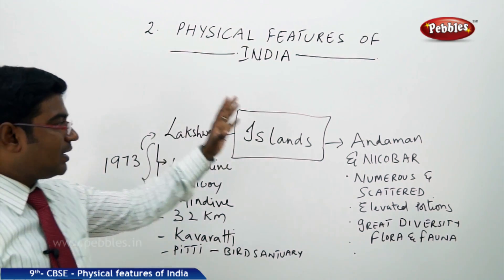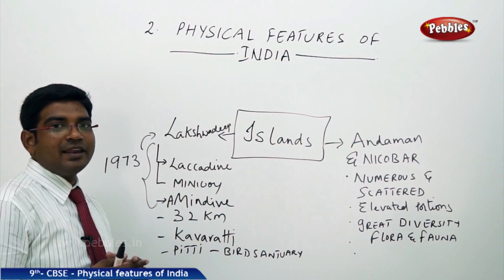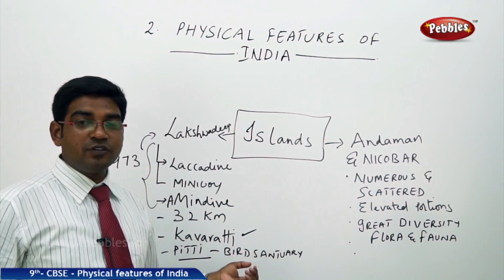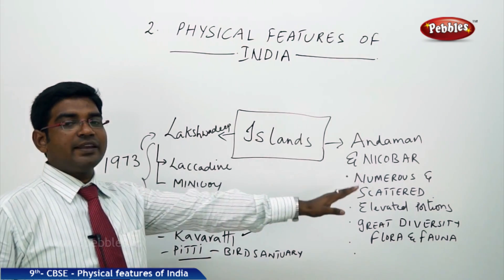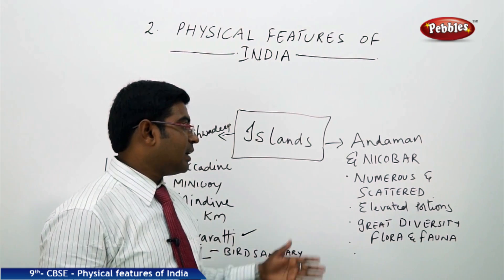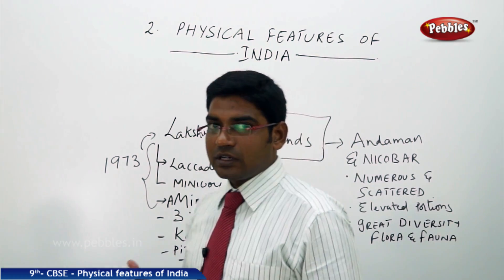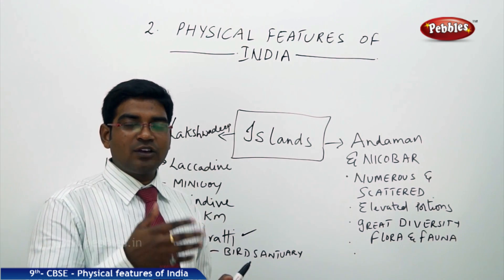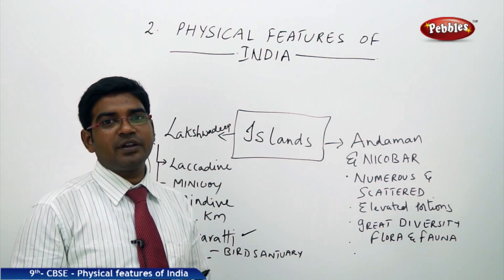The Islands | Physical Features of India | Social Science | Class 9 CBSE